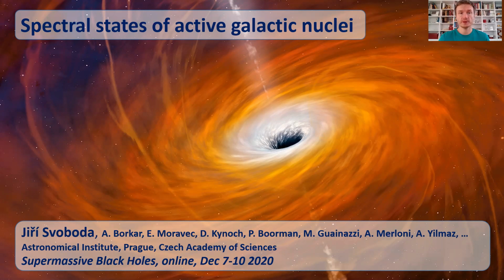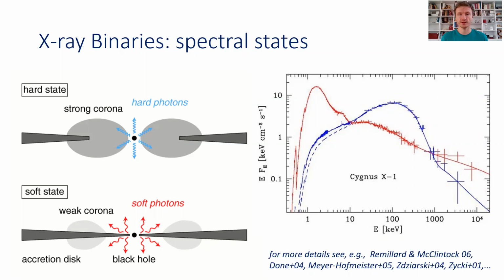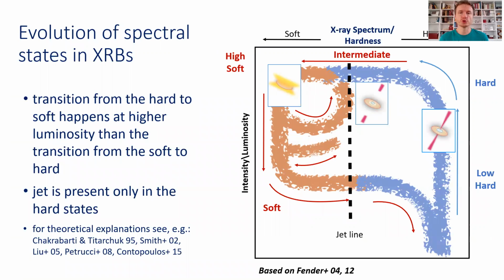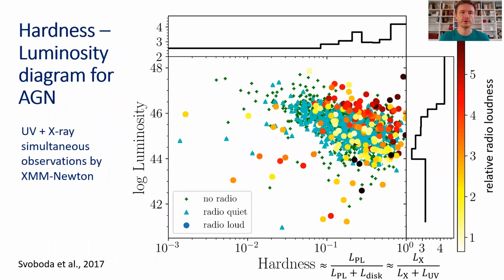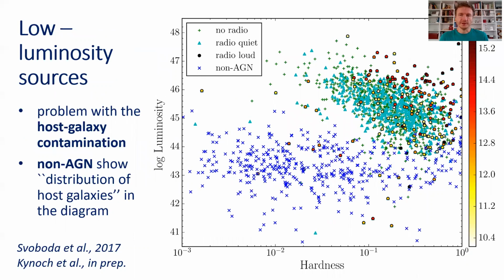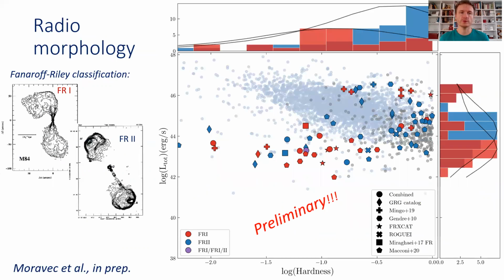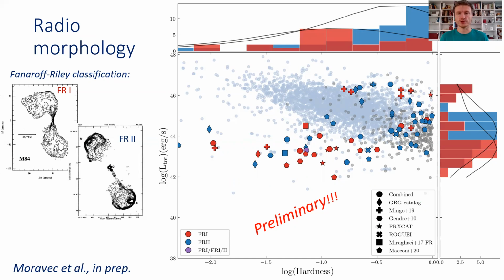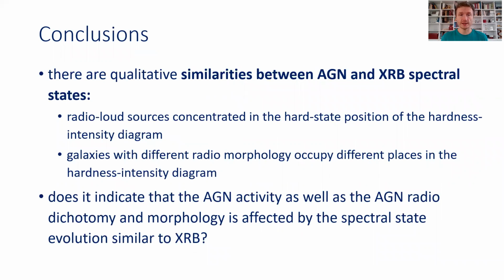Spectral states of AGN - Jiri Svoboda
Spectral states of AGN
Jiri Svoboda (Astronomical Institute, Prague)